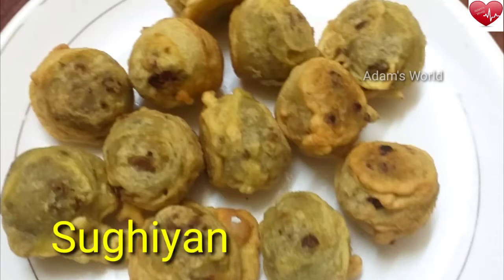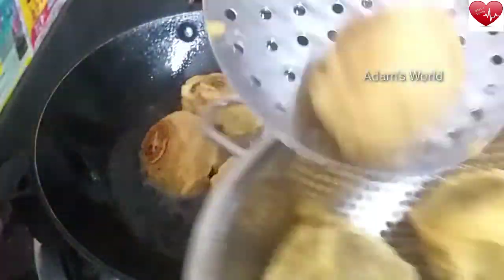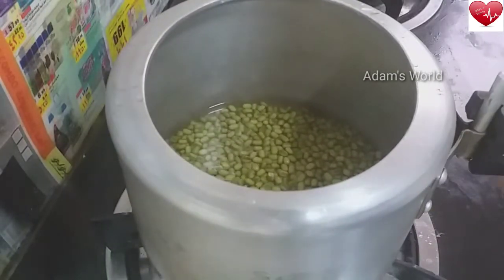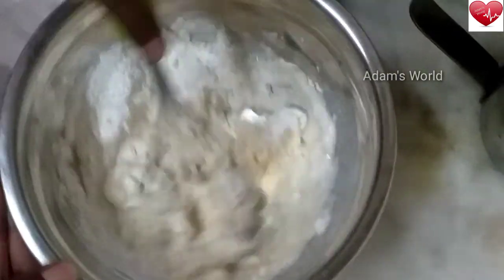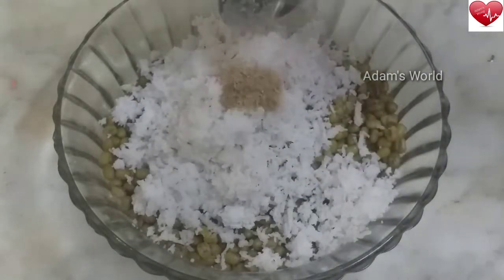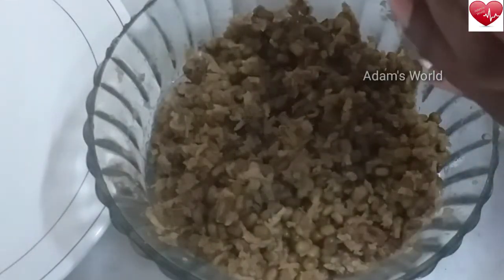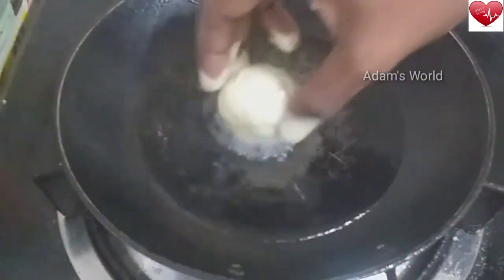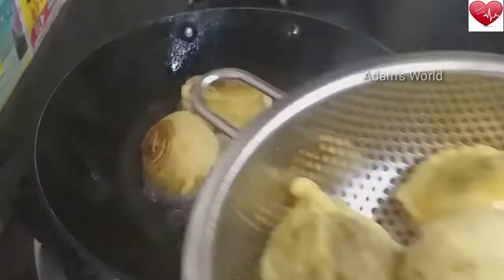കുട്ടികളുടെ Malnutrition തടയാൻ ഇതു കൊടുക്കൂ|. Evening snacks malayalam.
sughiyan kerala കുട്ടികളുടെരോഗപ്രതിരോധ ശേഷി വർധിക്കാൻ കൊടുക്കാം,പ്രോട്ടീൻ deficiency ഉള്ള കുട്ടികൾക്ക് ഏതു കൊടുത്താൽ നല്ലതായിരിക്കും,Adam's World by Jasmi Jinna, Howtomakesughiyan kerala malayalam recipe, healthy evening snacks,easy and simple evening snacks, If you like this vedio please like share and subscribe this channel, share your valuable comments.
Thank you so much all friends.